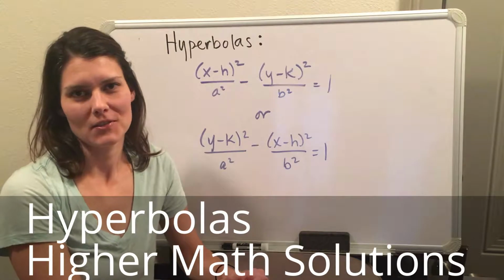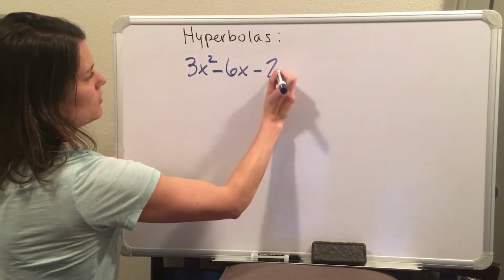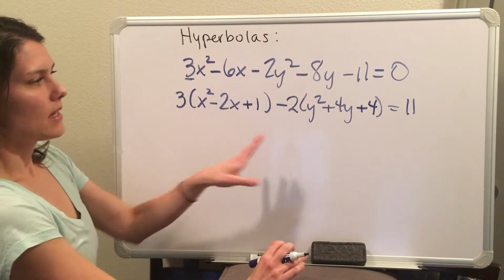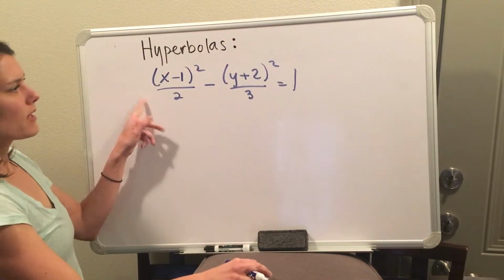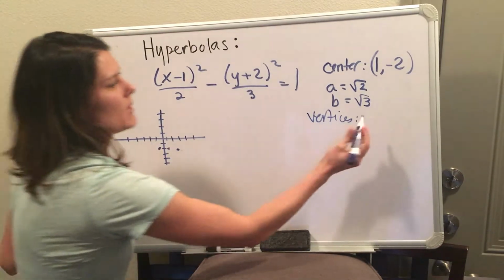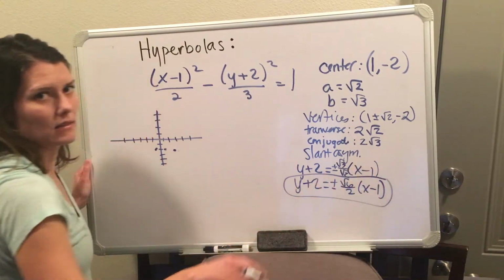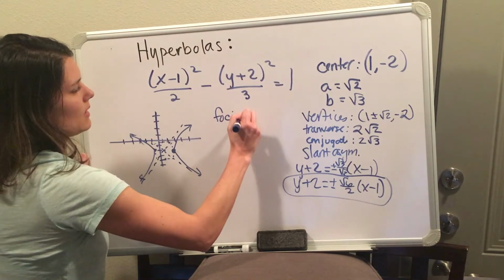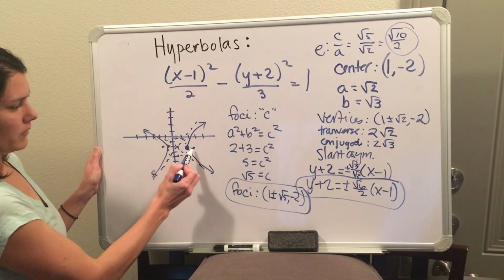Hyperbolas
Tutorial on how to graph and label parts of hyperbolas.